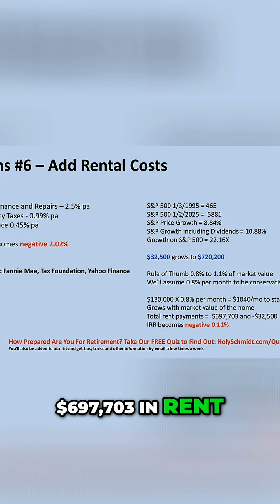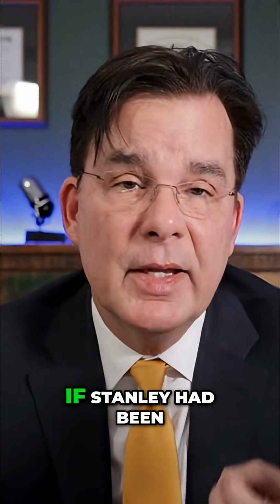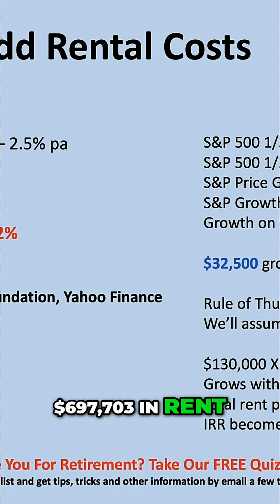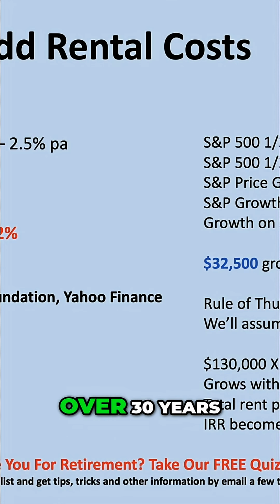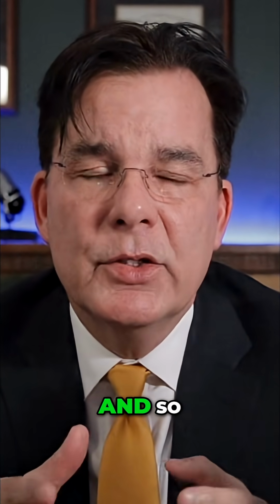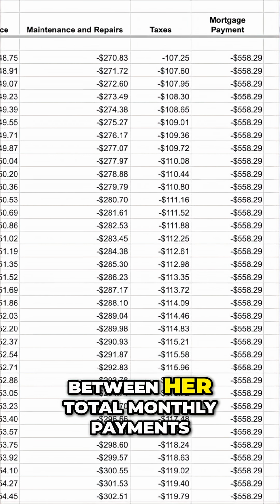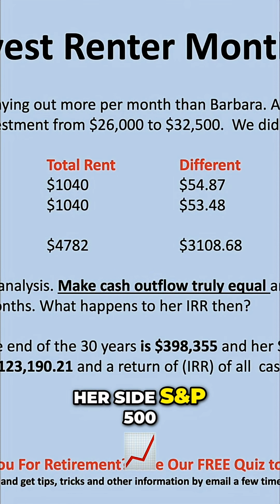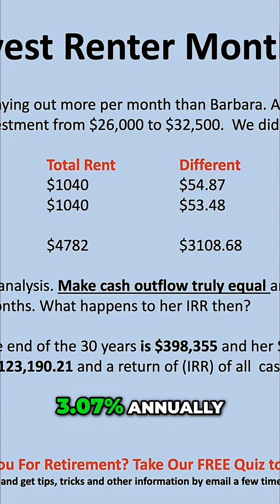Rent vs. Mortgage: 30-Year Financial Showdown Explained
Stanley paid $697k in rent over 30 years. Barbara paid her mortgage. The difference invested in the S&P 500? Barbara's net worth soars to $1.1M, while Stanley's investments remain flat. Renting costs far more.